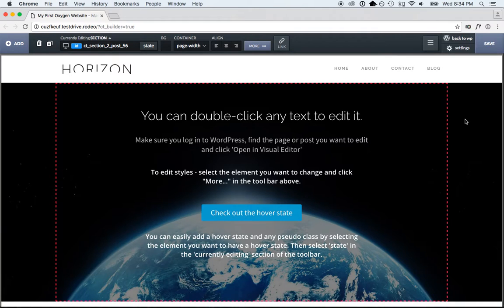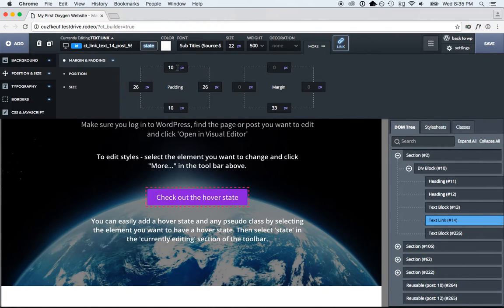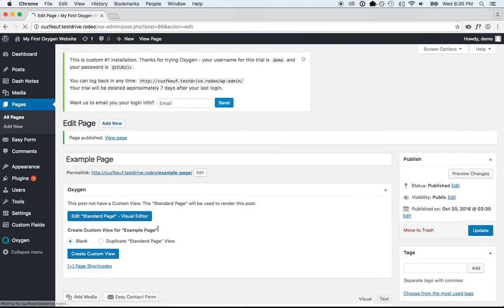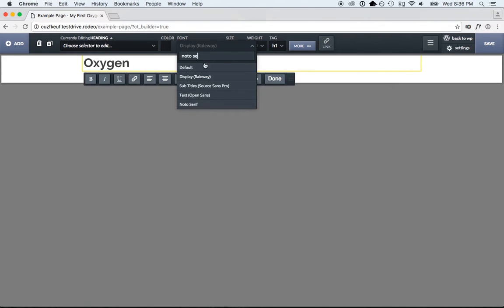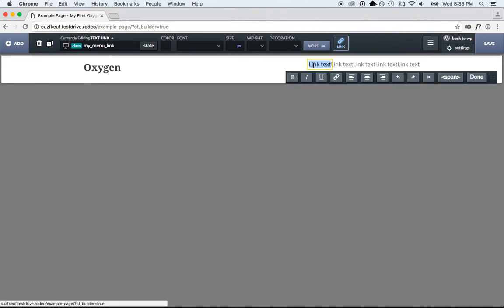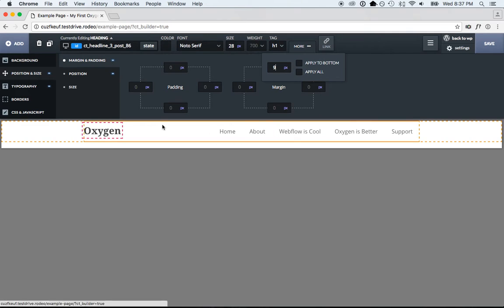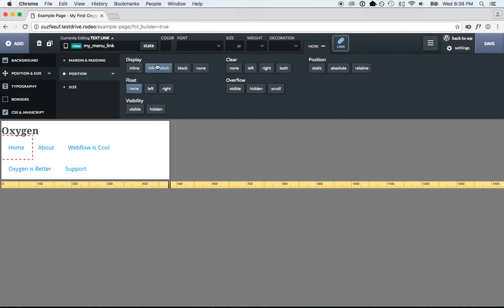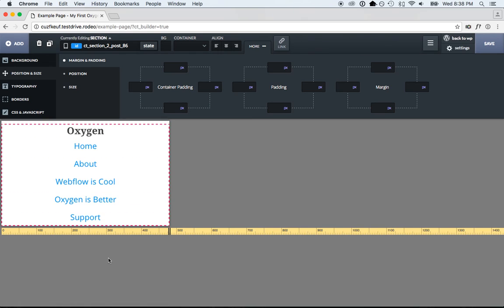Webflow inside WordPress? Use Oxygen instead.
We love Webflow, but the problem is that it doesn't run inside WordPress. Who wants to use the Webflow CMS? It's OK for simple things, but WordPress has been around a lot longer meaning that there are plugins so you can do anything. Building a store with WooCommerce vs Webflow... the choice is obvious. WooCommerce. And the same goes for so many other things. Because WordPress is open source has a community of hundreds of thousands of developers building plugins for it, it'll always be able to do more than Webflow.

But Webflow's design software is awesome. Wouldn't it be great if you could visually design websites inside WordPress? That's why we built Oxygen - visual website design software that runs inside WordPress.

Build pages from fundamental HTML elements like divs, paragraphs, images, lists, and links, and then use a visual interface to style their CSS properties. All inside WordPress, so you can use it with WooCommerce or any other WordPress plugin, custom post types, etc.